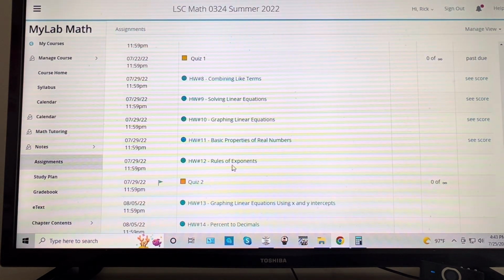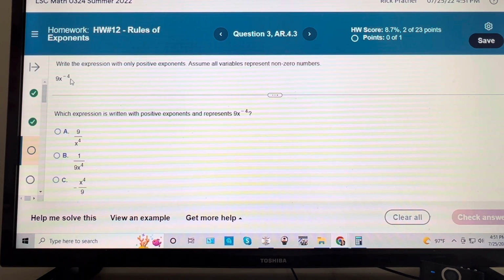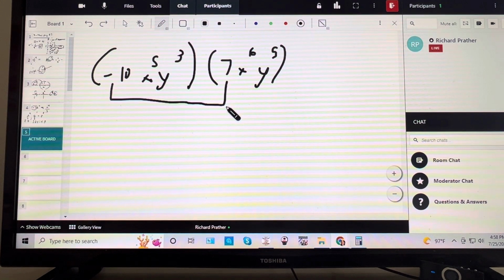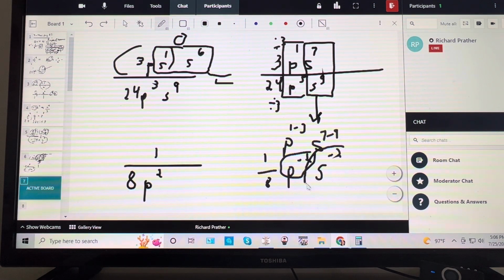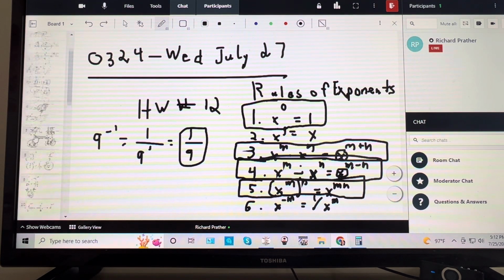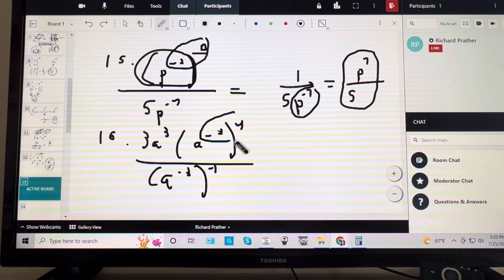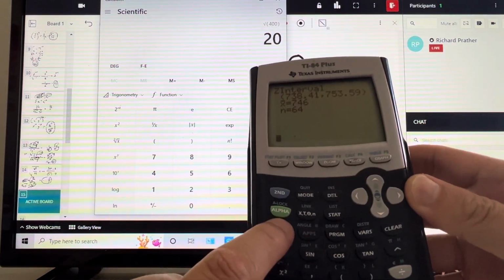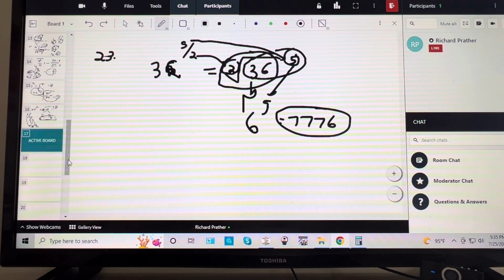Wednesday, July 27, Math 0324